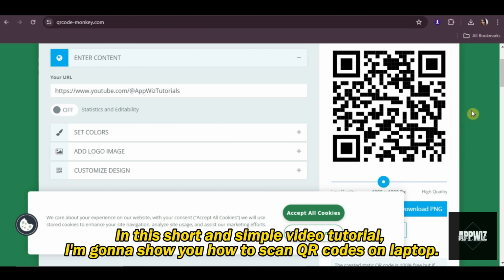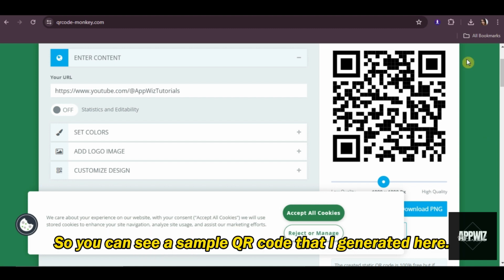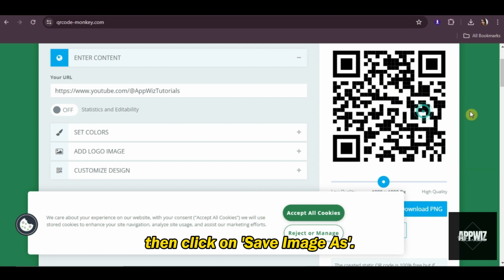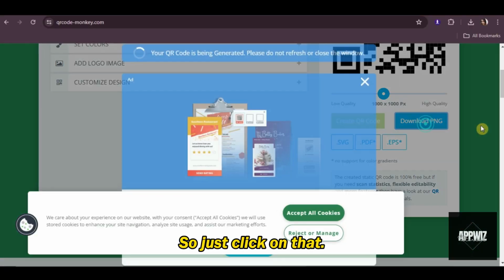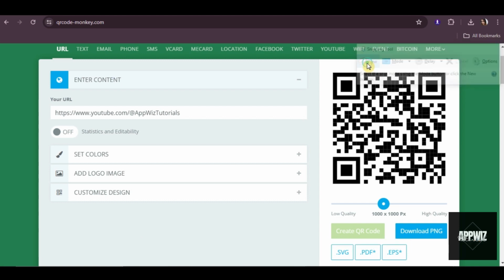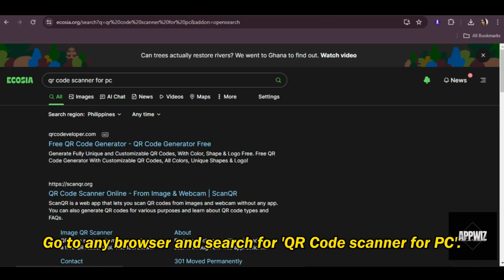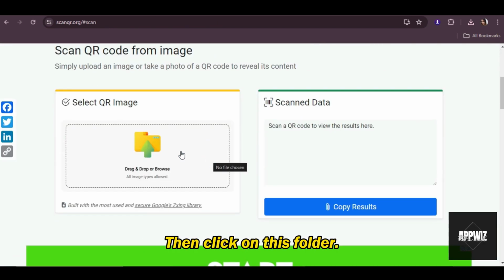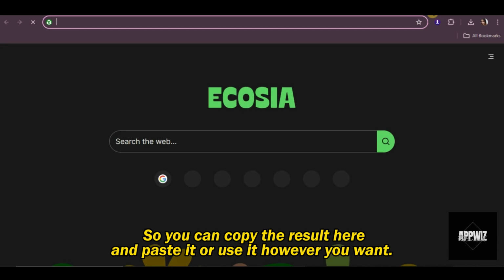How To Scan QR Code On Laptop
This video tutorial demonstrates how to scan a QR code using your laptop. It provides a step-by-step guide for both Windows and Mac users, covering different methods such as using built-in camera apps, online QR code scanners, and third-party software. Whether you need to access a website, download an app, or retrieve information from a QR code, this video offers easy-to-follow instructions to help you do it efficiently with your laptop.